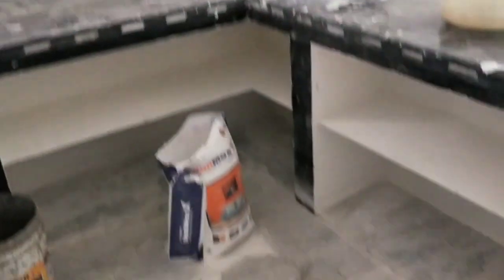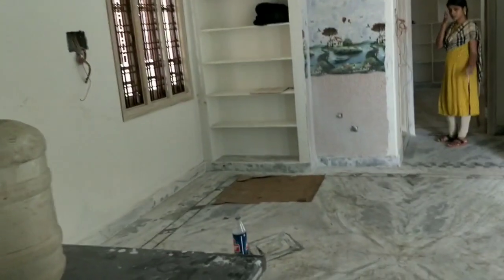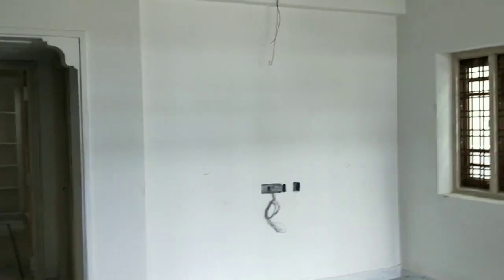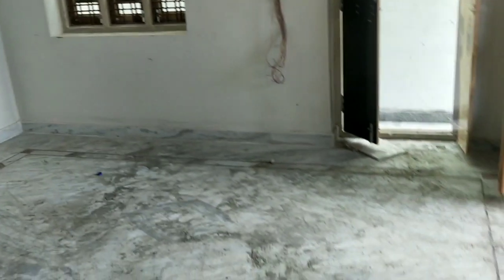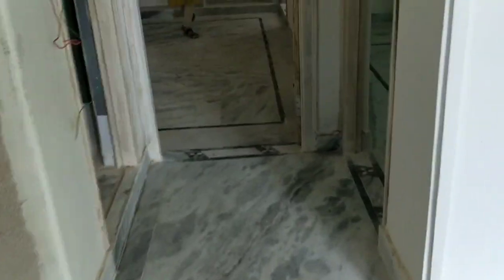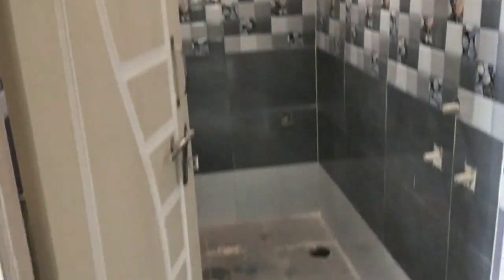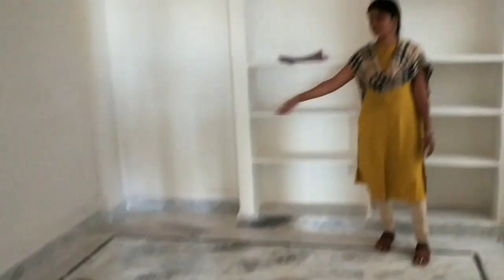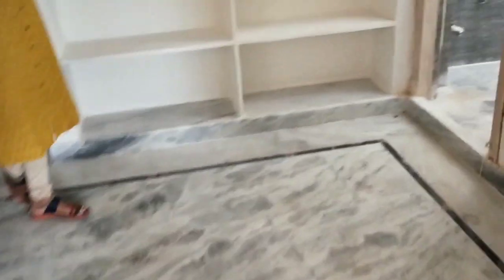Independent House For Sale In Hyderabad || Low budget House For Sale In Hayathnagar